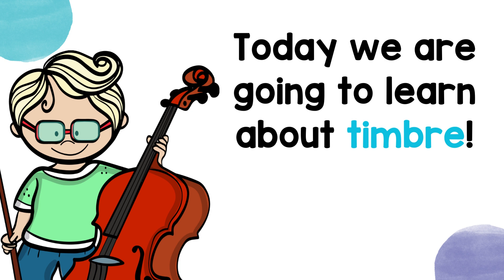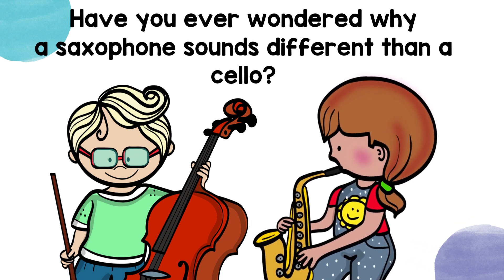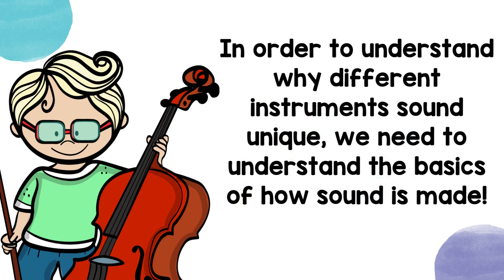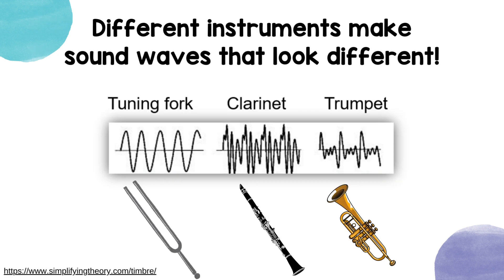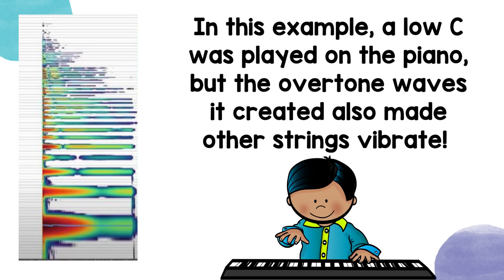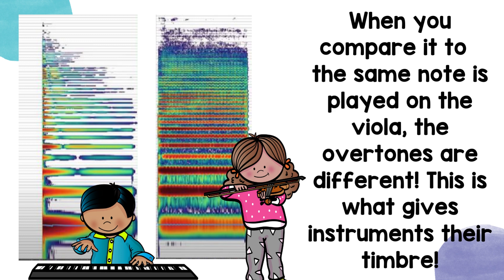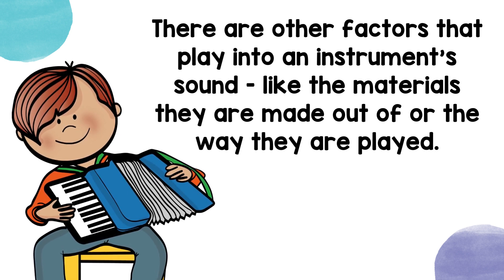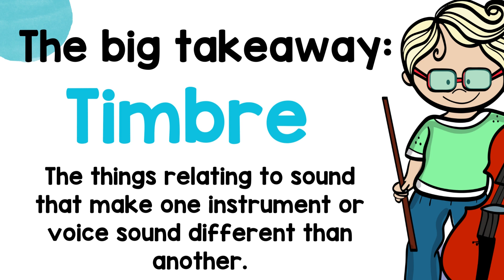Understanding Timbre in Music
In this video, students will learn how different elements, such as sound waves and overtones, effect how an instrument or voice sounds. After the brief discussion on timbre, there is a teacher or self - led "Check for Understanding" section at the end of the video.